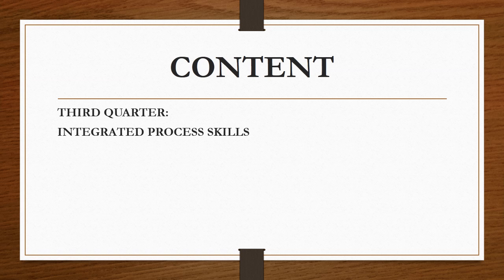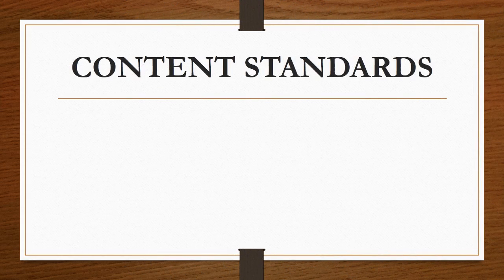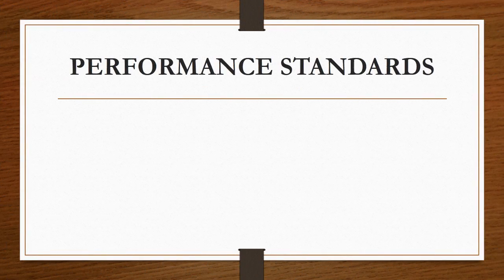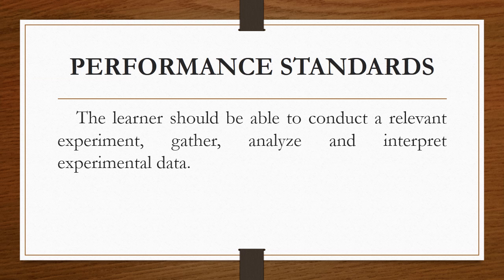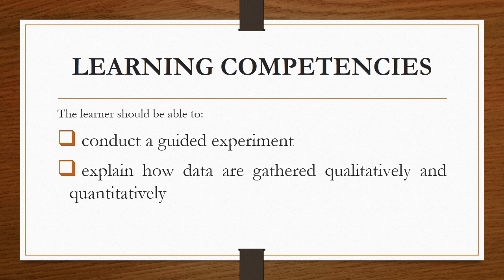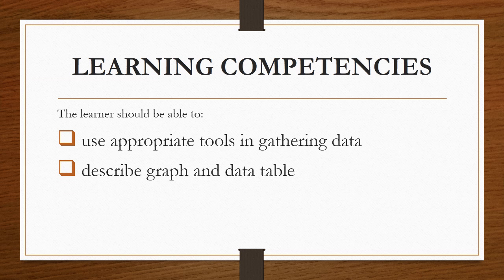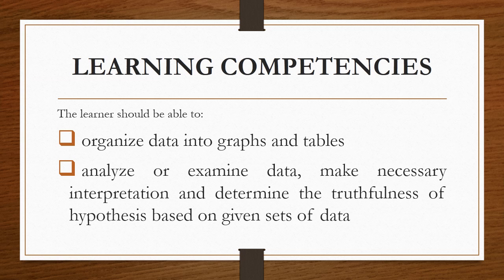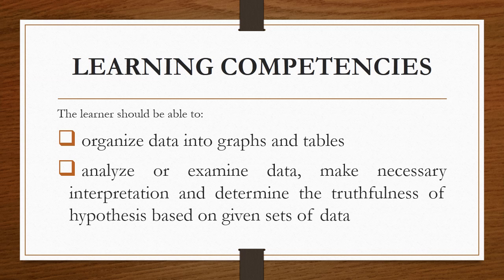CURRICULUM GUIDE 3